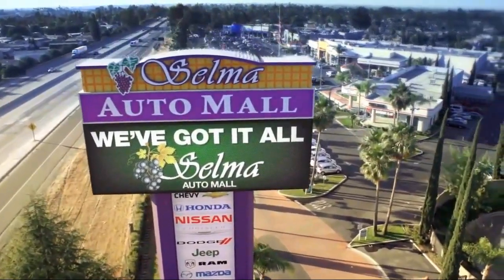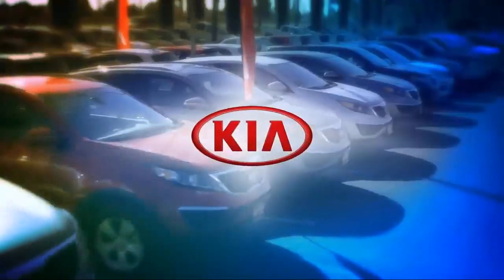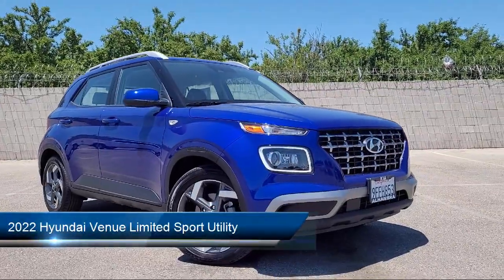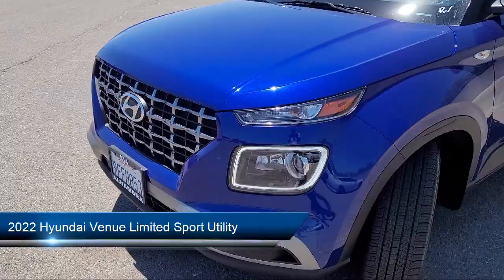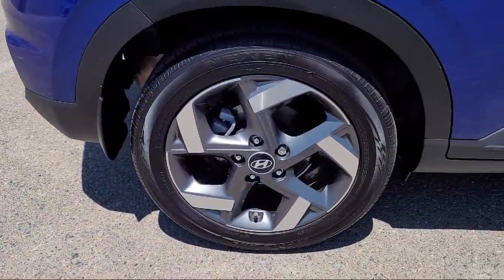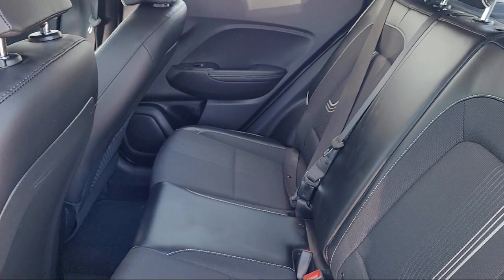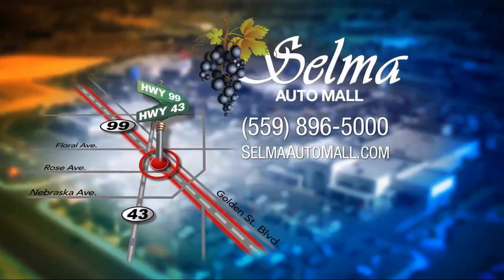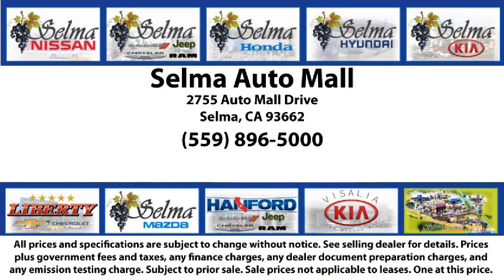2022 Hyundai Venue Limited Sport Utility Fresno Clovis Visalia Hanford Tulare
2022 Hyundai Venue Limited Sport Utility Stock Number: Y7018 Vin:KMHRC8A37NU203842.

Selma Hyundai
2505 Highland Ave